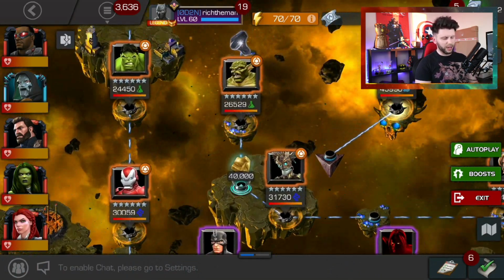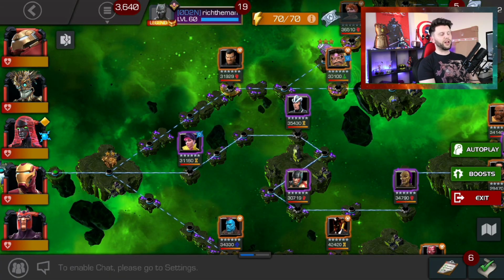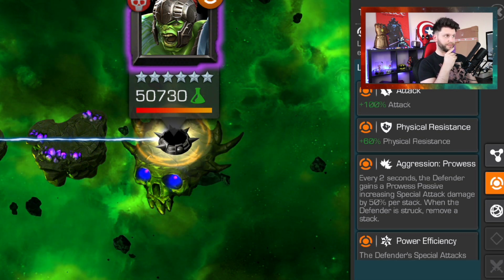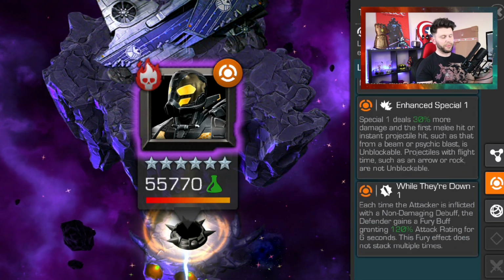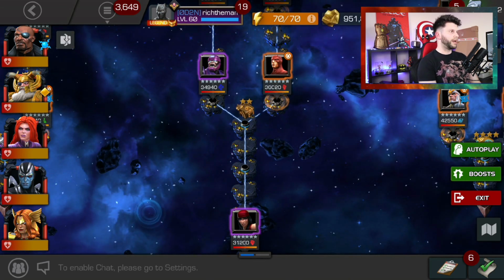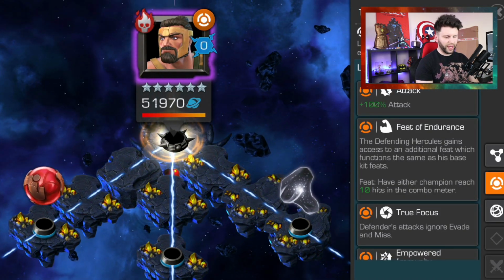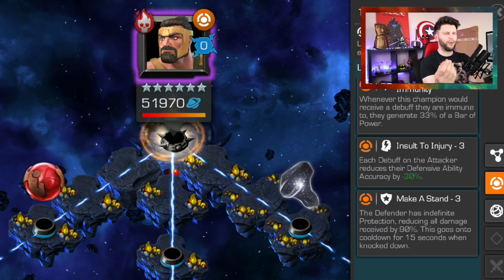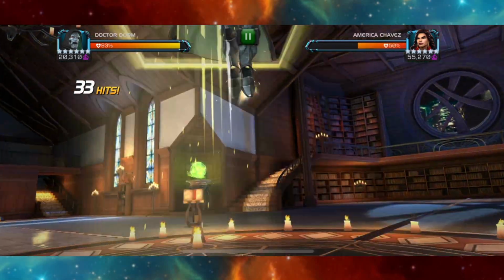Boss Counters and Path Options | Cavalier Difficulty | Marvel Contest of Champions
In This Video We go over some counters and best options to take on Cavalier difficulty.

Mission 1.1▶

Path MVPS – Skills Champs – BWDO, Falcon

Boss Counters and Notes – Cap Iw, Sorcerer Supreme, BWCV and Dr Doom, She Hulk

Mission 1.2▶

Path MVPS – Science Champs – She Hulk, Capiw with Skill maybe ,

Boss Counters and Notes – Dr Doom and nullifies to deal with resister and just throw specials , sp1 rotations or 11 hits or less with Magneto

Mission 2.1▶

Path MVPS – Tech Champs -Warlock

Boss Counters and Notes – Crossbones Hero Suppression, Nick Fury and is Metal Champ Mags again?

Mission 2.2▶

Path MVPS – Mutant Champs – colossus, apoc and cable, omega red, mags, iceman , namor, storm pyramid X, Bishop , quick special attack rotation mutants good, 2 Mutants on Root so you can horseman 2 times on easy path.

Boss Counters and Notes – Magneto and Skill champ, bishop for a power up with energy – crossbones and nick fury

Mission 3.1▶

Path MVPS – Medusa, Odin, CGR, Hyperion , Angela , Venom

Boss Counters and Notes – Hercules – long fight but some champs make this easy Nick Fury in phase 2, my favourite Archangel From the Side Event guide, Tigra can be interesting BUT the name of the game is heavy counter.
I personally rotate around intercepting , heavy countering and looking out for the punishment after specials.

Mission 3.2▶

Path MVPS – Any Mystic, BWCV, Doctor doom, Dragon Man,

Boss Counters and Notes – Human Torch, Doctor Doom, archangel, Power control champs